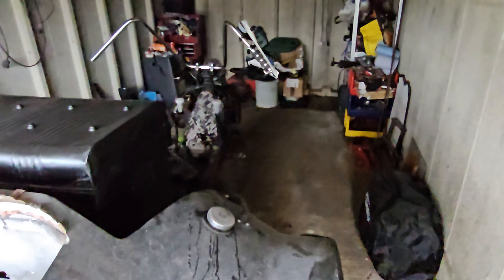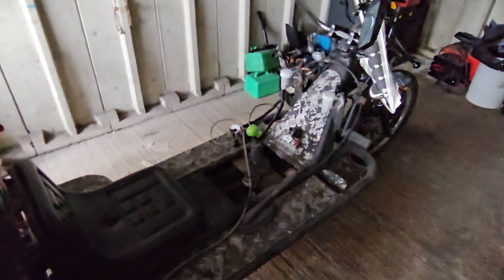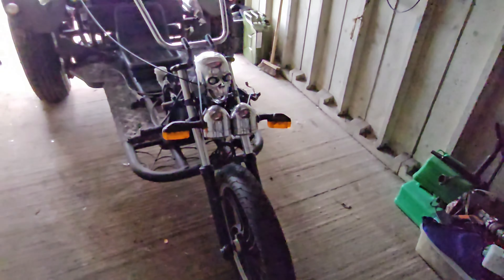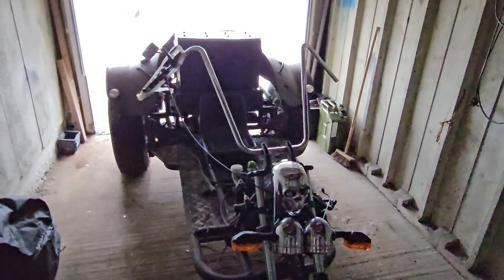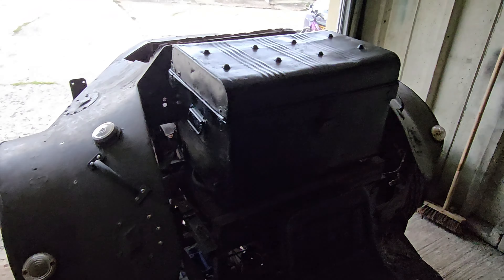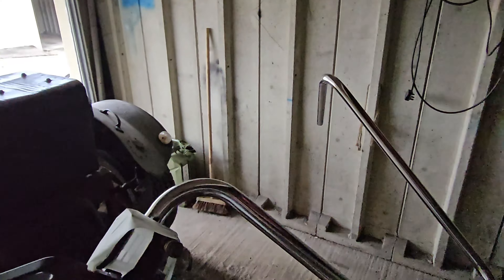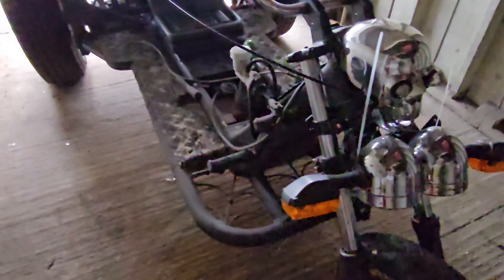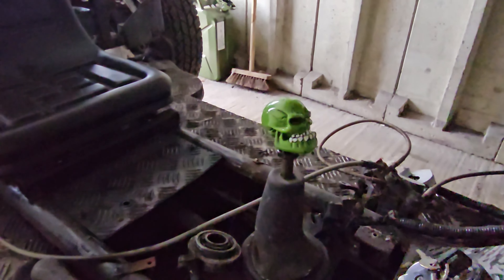TRIKE RESCUE UN-EPISODE 23 - TIME TO CLEAN!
HAD TO CLEAR THE GARAGE - TOO MANY BUMPS ON ME NUT!